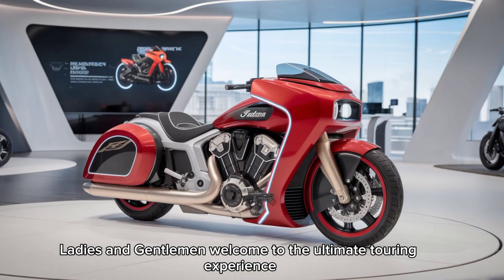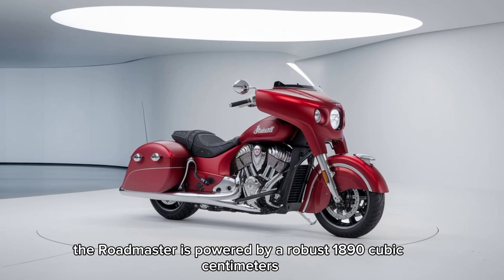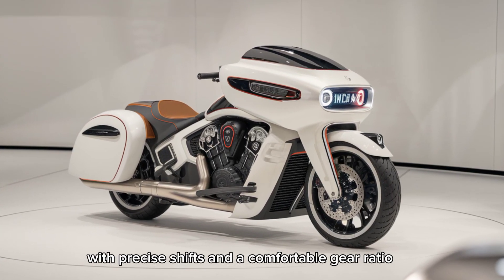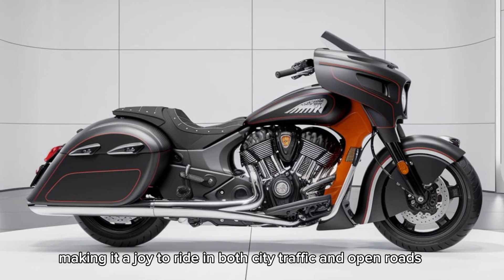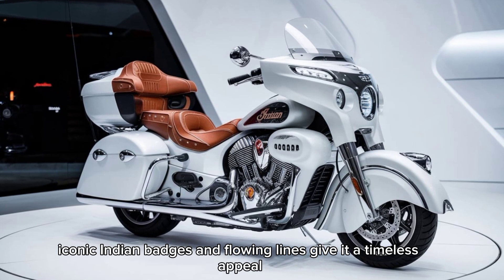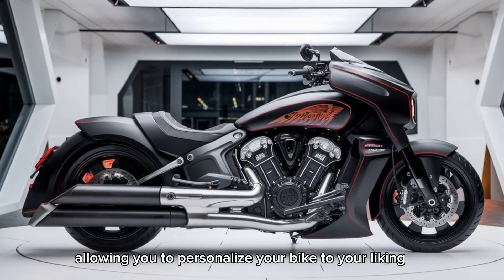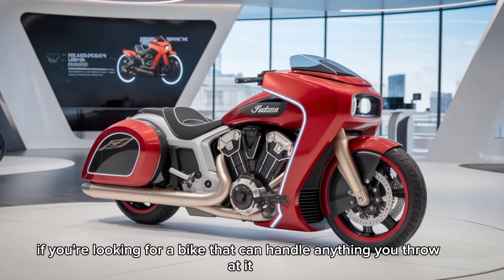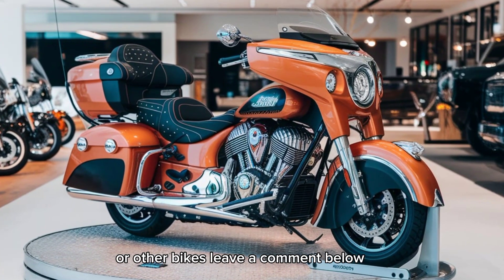Indian Roadmaster: The Ultimate Touring Machine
Ladies and gentlemen, welcome to the ultimate touring experience. Today, we're taking a deep dive into the 2025 Indian Roadmaster. This American classic is a masterpiece of engineering and design, packed with features that make every ride an unforgettable adventure."

 "Starting with the engine, the Roadmaster is powered by a robust 1890cc that delivers 120 bhp and 171 NM of torque. It's a smooth operator that effortlessly handles long-distance journeys. The six-speed transmission is a delight to use, with precise shifts and a comfortable gear ratio for cruising."

 "On the road, the Roadmaster feels solid and planted. The suspension system is tuned for comfort and stability, absorbing bumps and imperfections with ease. The handling is predictable and responsive, making it a joy to ride in both city traffic and open roads. The brakes are powerful and progressive, providing confidence-inspiring stopping power."

 "The Roadmaster's design is a blend of classic American styling and modern sophistication. The chrome accents, iconic Indian badges, and flowing lines give it a timeless appeal. The saddlebags are spacious and well-organized, offering ample storage for your gear. The rider and passenger seats are comfortable and supportive, ensuring a pleasant journey for both."

 Additionally, the Roadmaster offers a range of customization options, allowing you to personalize your bike to your liking."

 "In conclusion, the 2025 Indian Roadmaster is a truly exceptional touring motorcycle. Its combination of power, comfort, style, and technology makes it the perfect choice for riders seeking an unforgettable adventure on two wheels. If you're looking for a bike that can handle anything you throw at it, the Roadmaster is definitely worth a look."